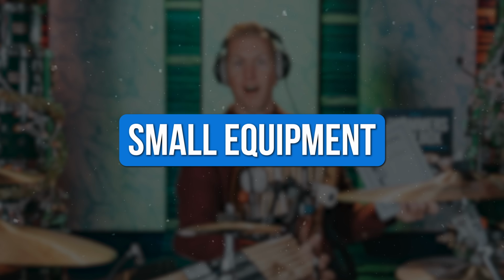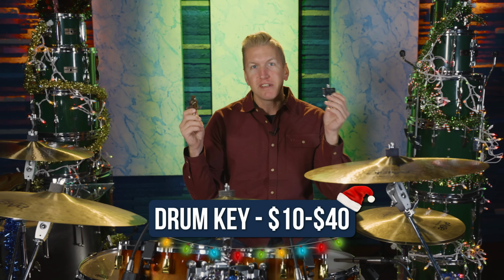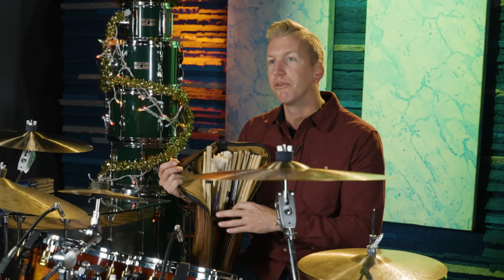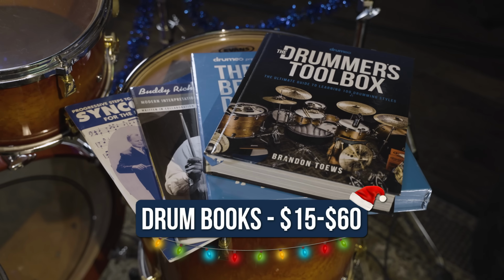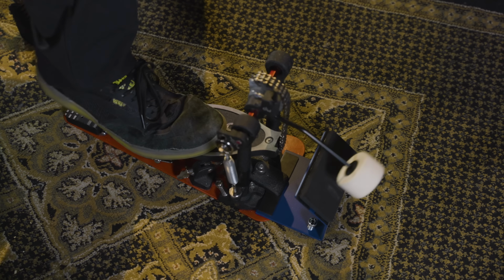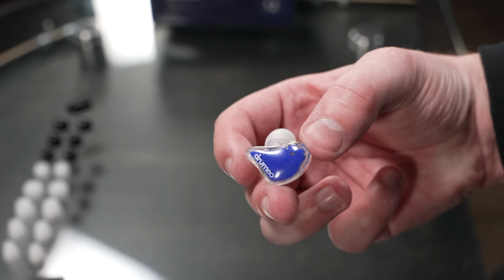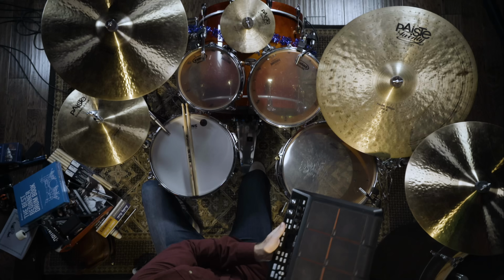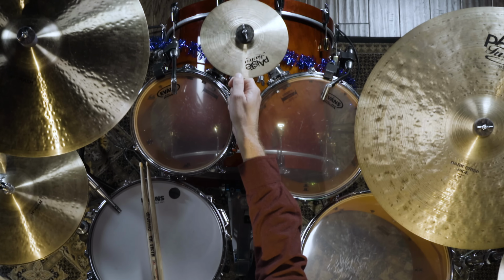The Best Gifts For Drummers ($10-$10,000)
Are you looking for a gift for that person who’s always tapping their foot? Whether you have a drummer in your life or you just feel like treating yourself this year, now’s the time to stock up on gifts any drum lover would be stoked on.

From stocking stuffers to extra-generous presents, check out these ideas to help any drummer relieve stress or rediscover the joy of drumming (Bob Ross not included) this holiday season.

HAPPY SHOPPING!

►Small Equipment
0:19 Kick Block
0:35 Bass Drum Beaters
0:53 Hi-Hat Tambourine
1:15 Evans Torque Drum key
1:32 Drumsticks
2:35 Earasers

►Education and Practice Tools
3:00 Drumeo Membership
3:26 Drumeo Method Books
3:56 Drumeo Quietkick

►Tech-based Gifts
5:11 Drumeo Eardrums
5:27 Earthworks Microphones
6:18 Roland SPD-SX